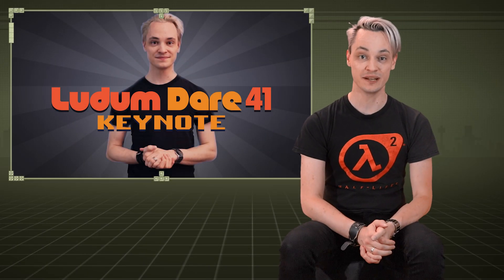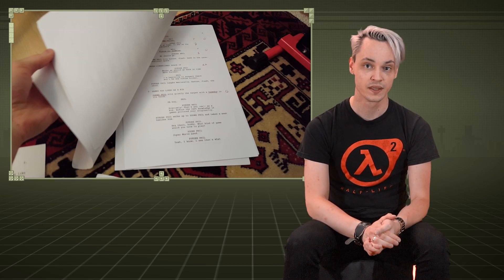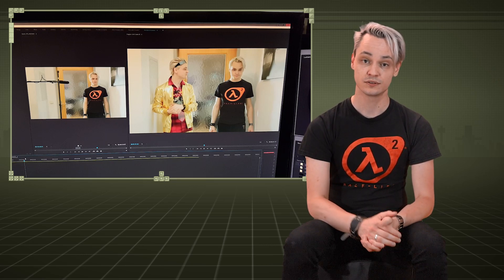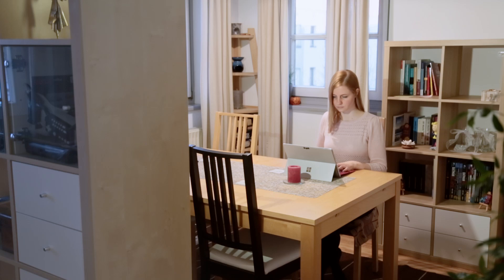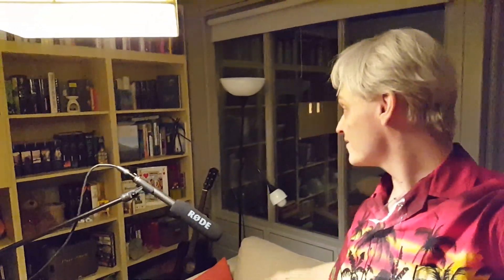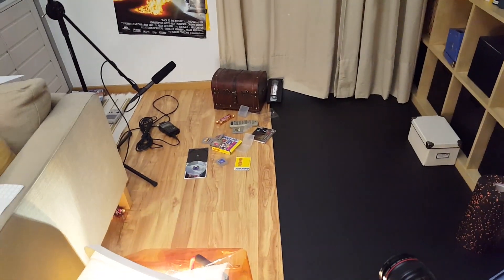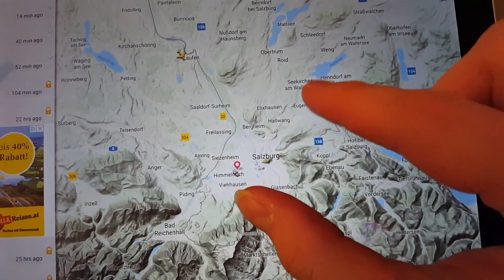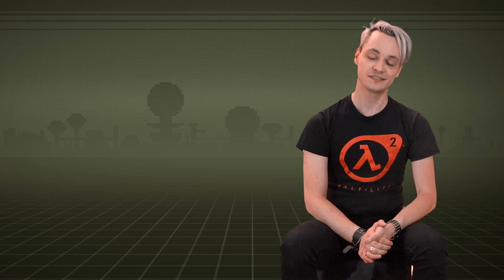From Dusk Till Dawn – The Making of the Ludum Dare 41 Keynote (Part 3)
In this third of five parts detailing the Making of the Ludum Dare 41 keynote, I'll show and tell why I shot pretty much the whole thing at night and what happened in front of a green screen.